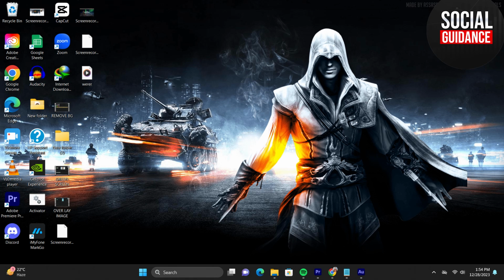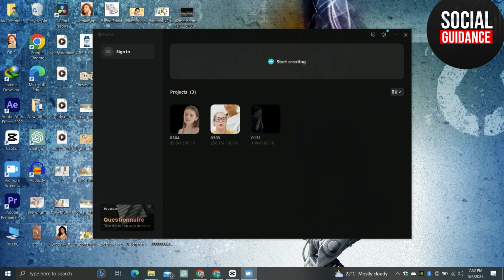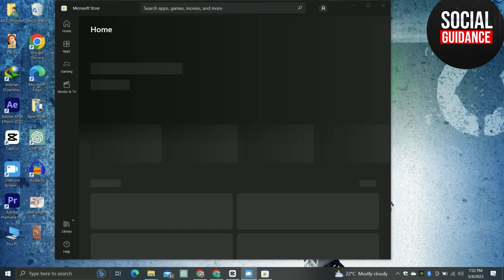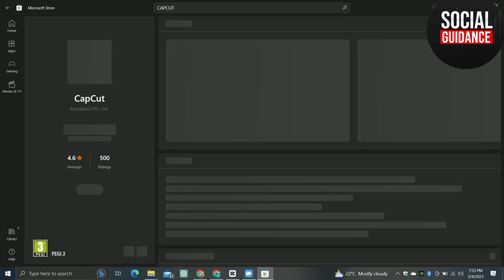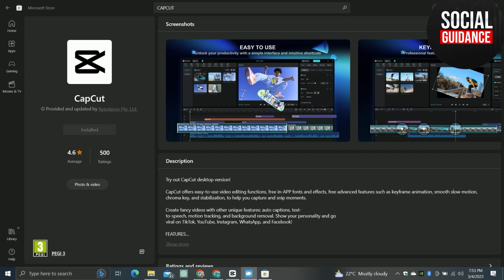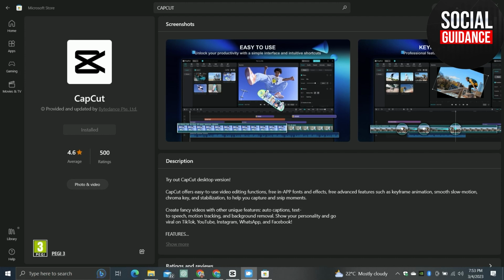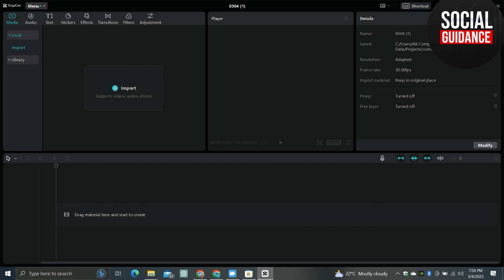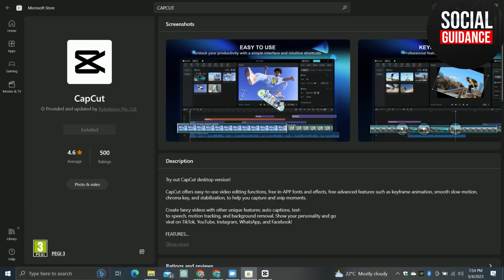How To Download CapCut On PC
Learn the step-by-step process of How To Download CapCut On PC effortlessly! This tutorial guides you through installing CapCut, a powerful video editing tool, on your computer. Don't miss out on creating stunning edits on the big screen!